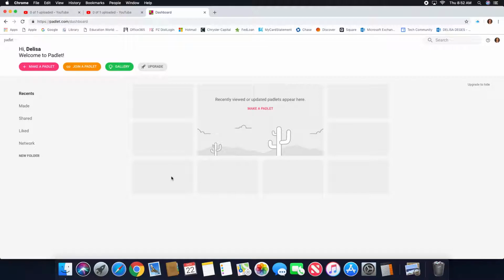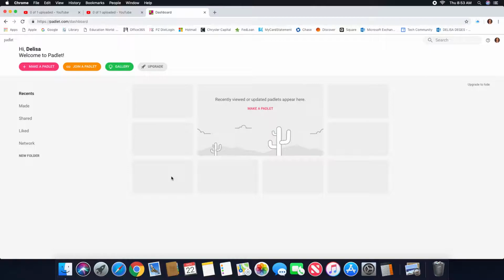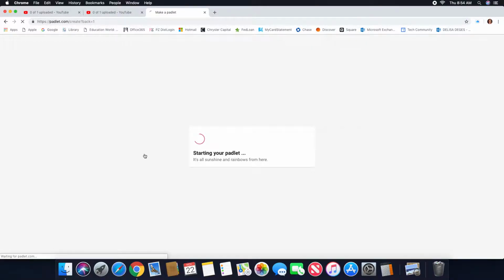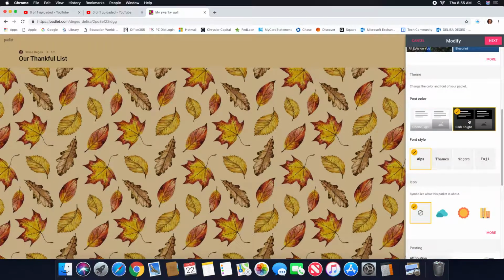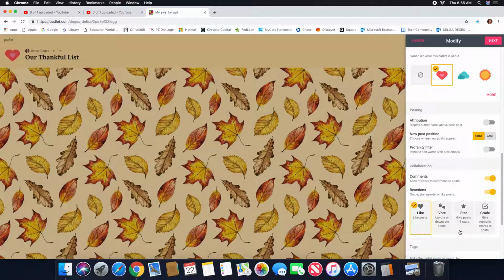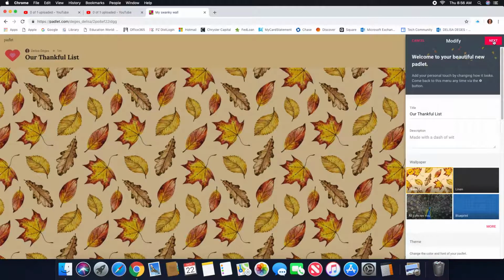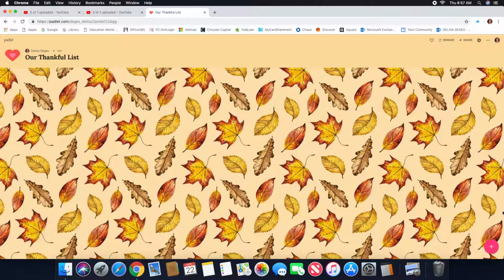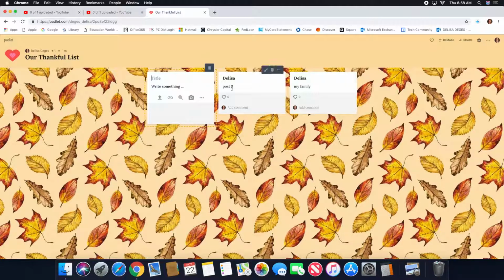D. Deges - AEP800VD | M15 - Padlet